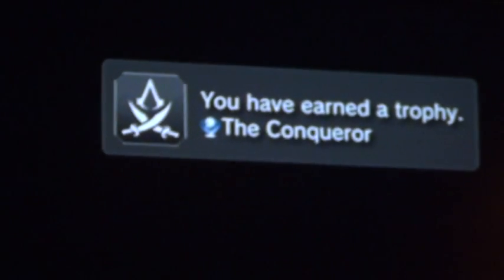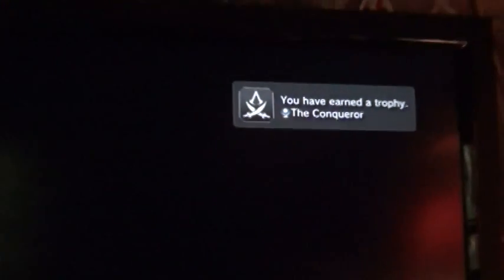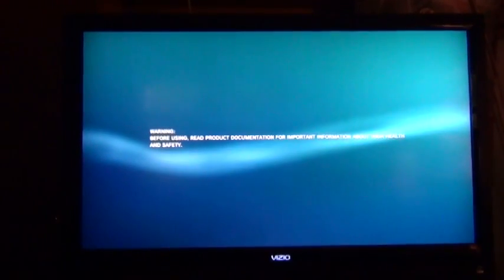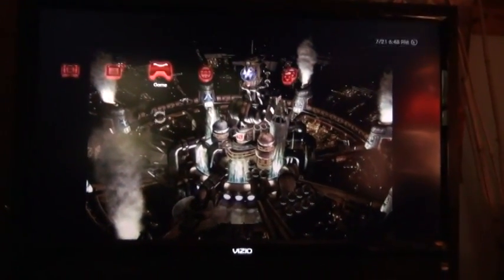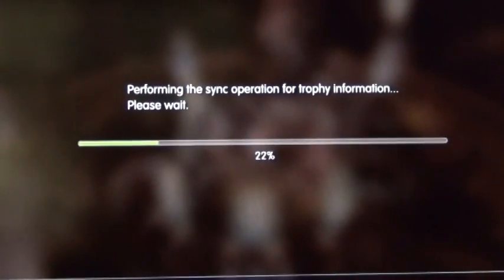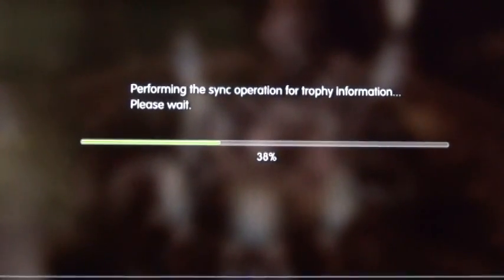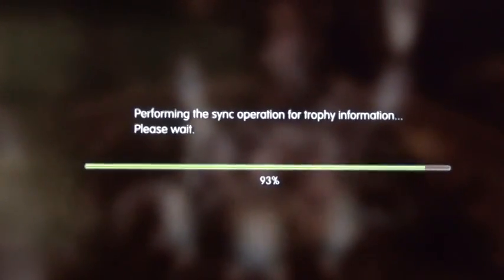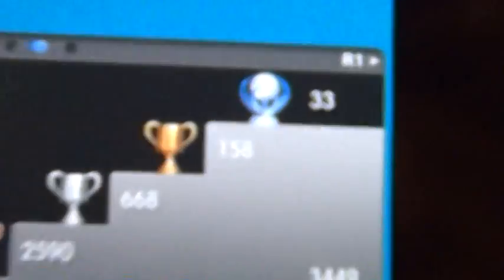Thor's Camcorder - 04 - Platinum Conundrum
7/21/12. Oh, where's my camcorder clips 1, 2, and 3? Well, you have to know me pretty well to see my unlisted clips and I have well over 100 of them. :p This here though. hmm. I had to document this, in case it led to worst case scenario. You get a platinum trophy for a game, but then the game freezes. what happens then? :p